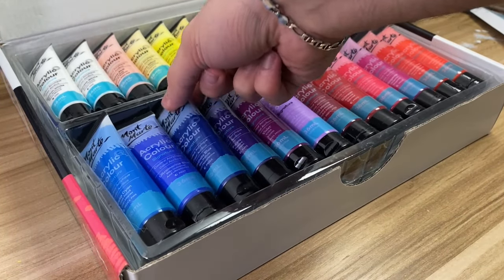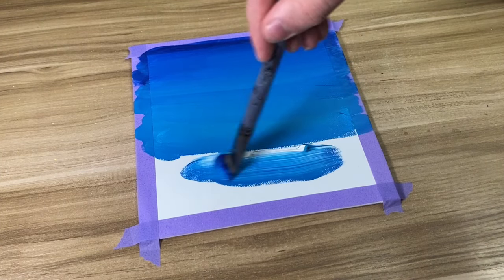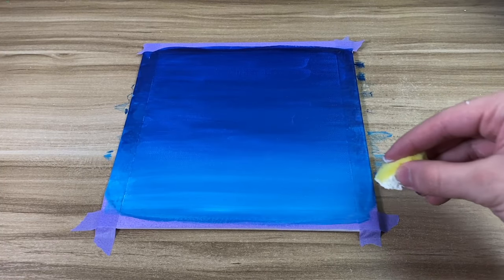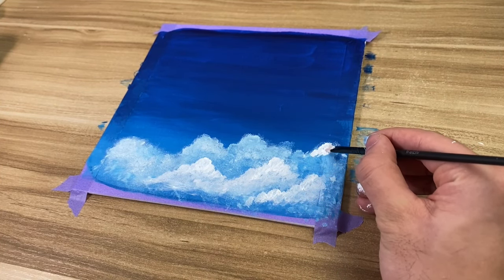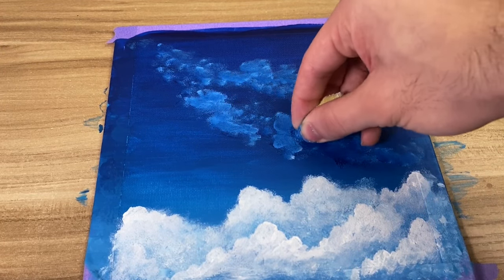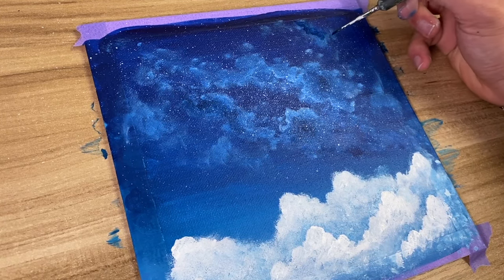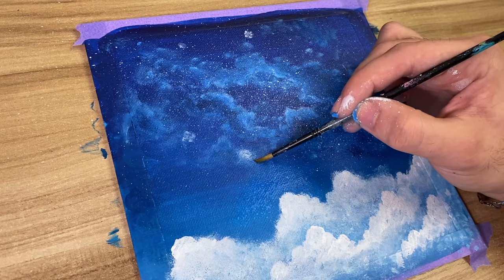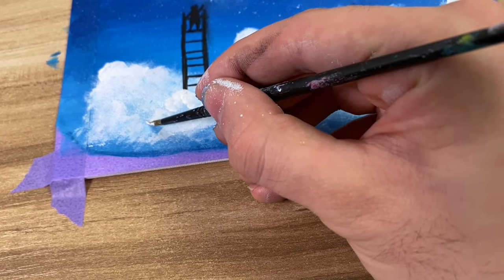Shooting for the stars | Galaxy And Cloud Painting Tutorial for Beginners | Acrylic Technique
It is a combination of a galaxy and a cloud painting. It is a super easy tutorial meant for beginners and using different acrylic techniques

Below are the materials I used for this painting:

Colours : Pthalo Blue, Lamp Black, Cerulean Blue, Turquoise, Titanium White

Give this painting a try, it was very fun and I'm sure you'd love it. If you have any questions about the painting make sure to leave it in the comments below.